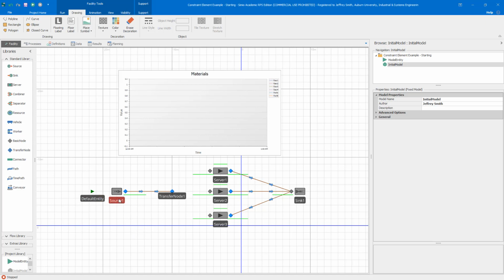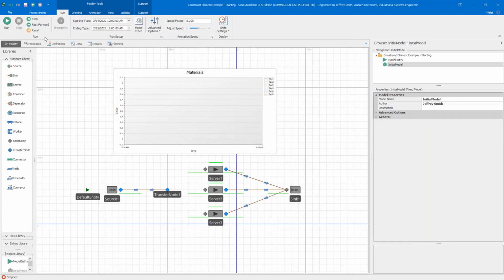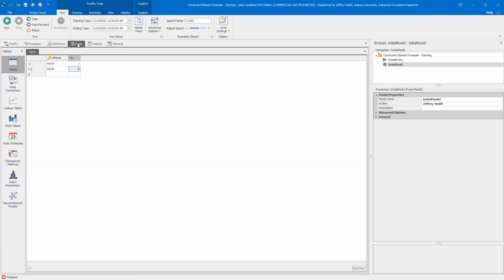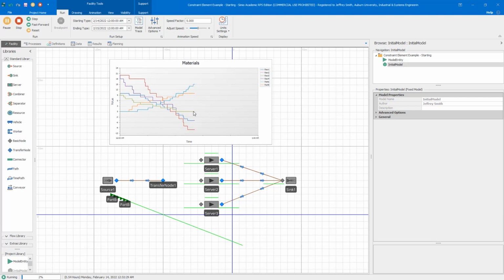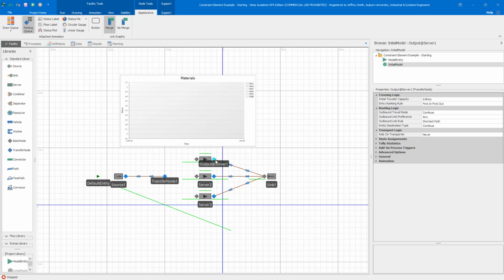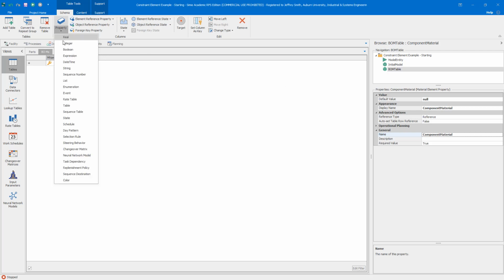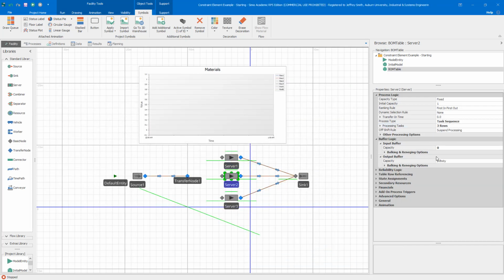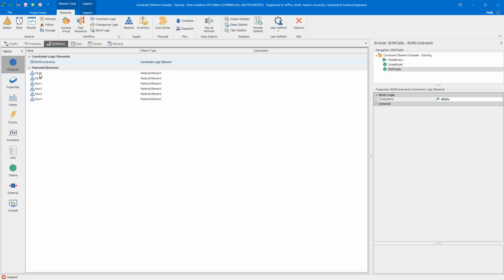INSY 6450 VM05 V03